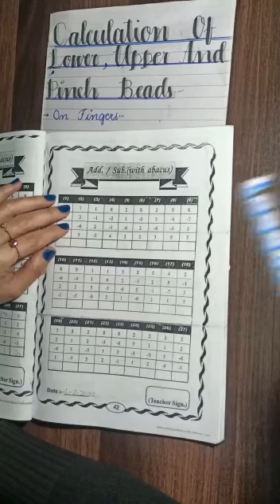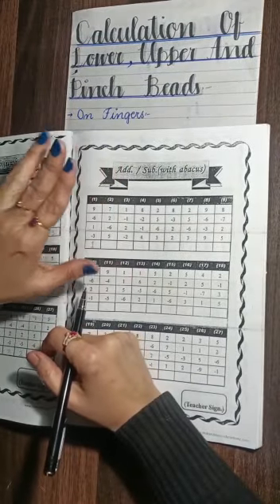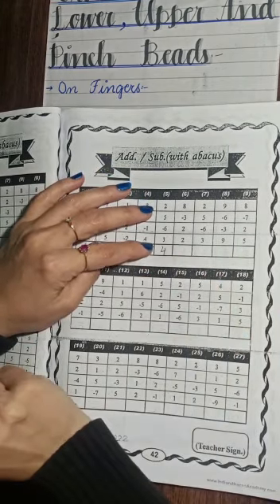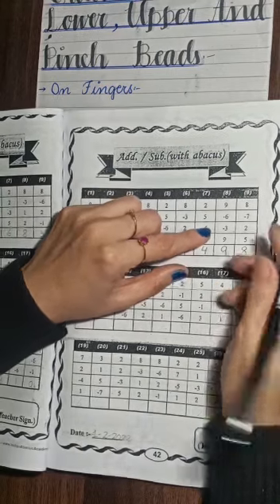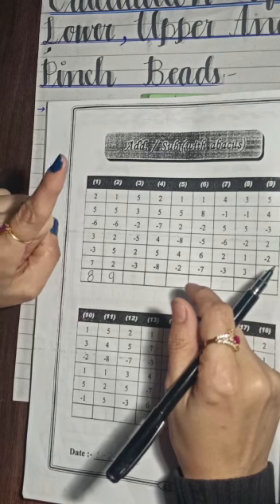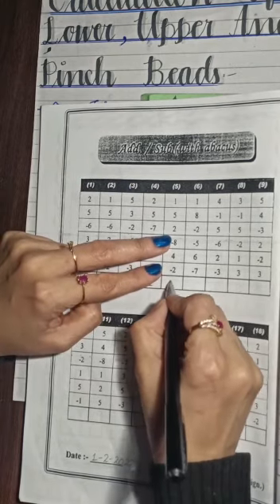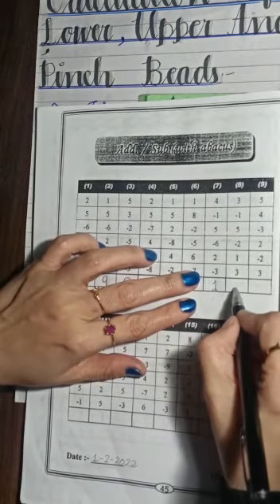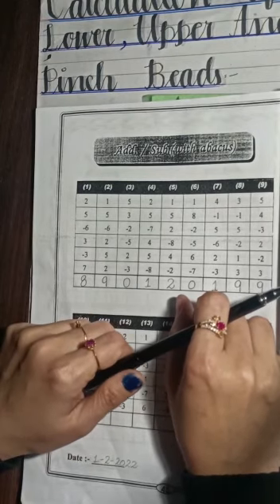Finger Calculator| Fast Finger Calculation Of More Than 5 Digits Without Any Calculator.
In this lecture you will learn about finger calculation of LOWER, UPPER and PINCH Beads.
its a fingers game , no matter where you are you have ur fingers all the time u can do any calculation on fingers or in ur mind which I will teach u in my next videos .